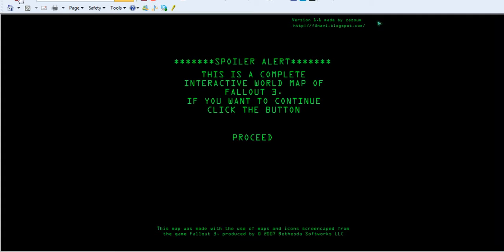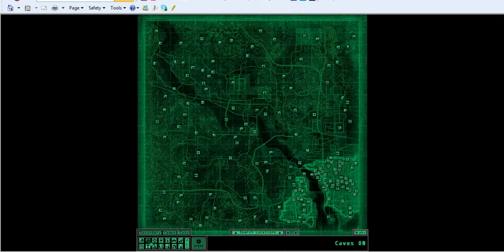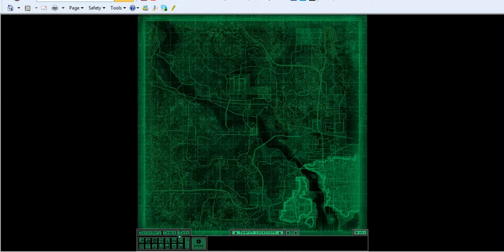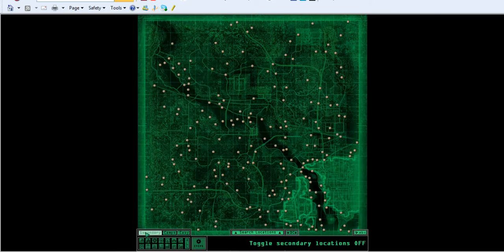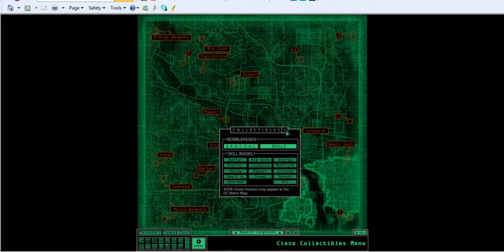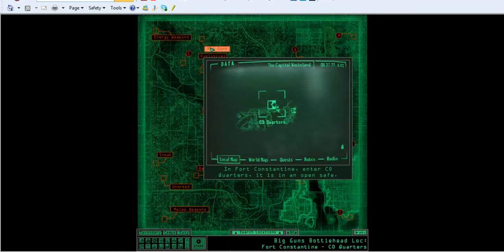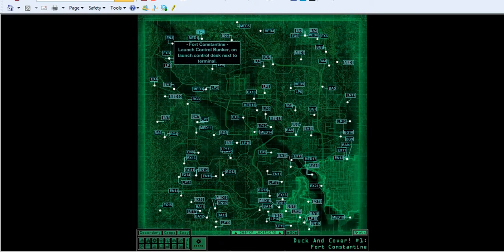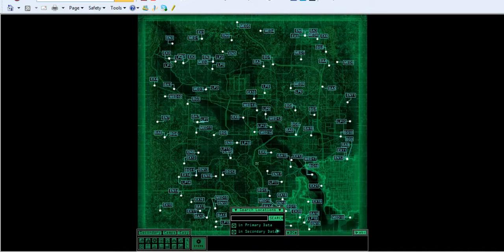Interactive Map - Fallout 3 Mod Review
This is not really a mod but more a flash file that makes it to where you can have the ultimate cheat sheet to find every little collectible and hidden place in the game.